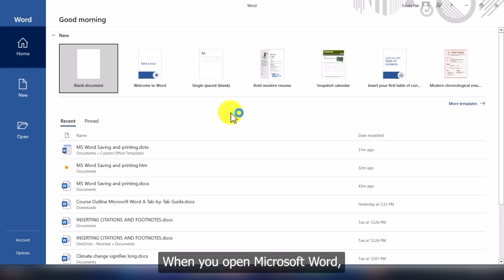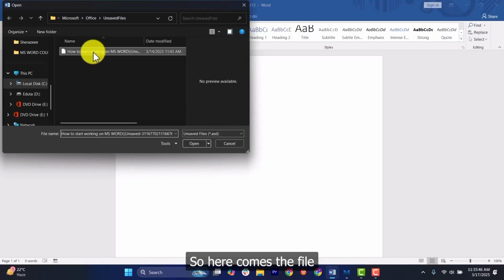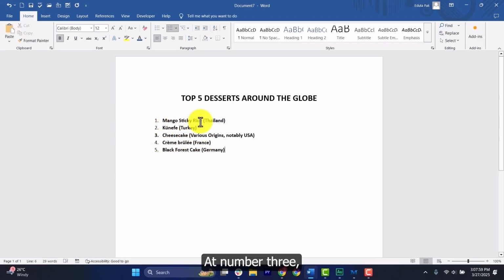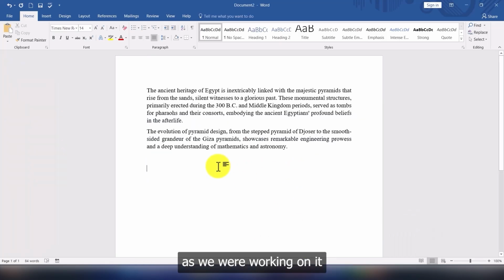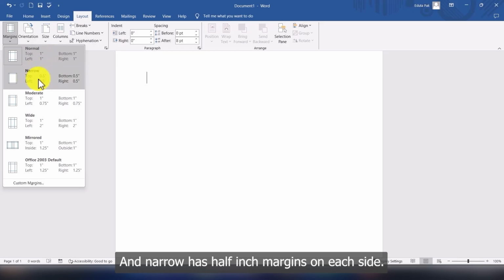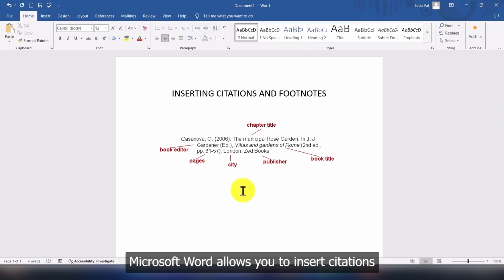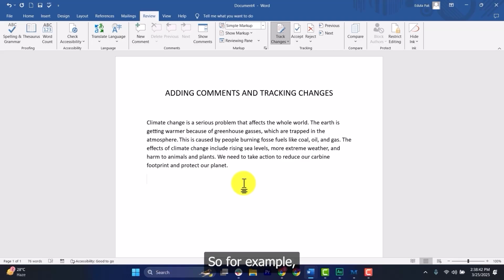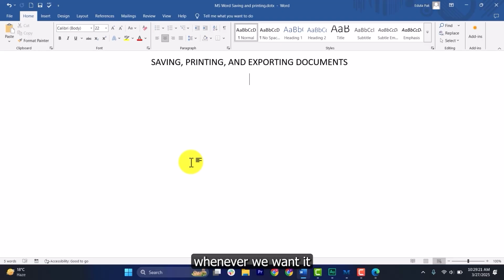Microsoft Word: A Tab-by-Tab Guide (Full Course)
🎬 Microsoft Word: A Tab-by-Tab Guide

Microsoft Word is more than a typing tool — it’s a complete document design and formatting powerhouse. Many users only scratch the surface of what Word can do. This beginner-friendly course walks you through every major tab in Microsoft Word, showing you how to format text, insert visuals, manage pages, and collaborate efficiently.

📱 Course Requirements:
✔ No prior experience with MS Word needed
✔ A computer with Word 2016 or later (Microsoft 365 recommended)
✔ Willingness to explore and practice new tools

✨ What You’ll Learn:
By the end of this course, you’ll be able to:
✔️ Navigate the Word interface and Ribbon confidently
✔️ Format text, paragraphs, and lists using the Home Tab
✔️ Insert tables, pictures, links, and charts using the Insert Tab
✔️ Control page setup and layouts with the Layout Tab
✔️ Add citations and a table of contents using the References Tab
✔️ Track changes, comments, and spelling with the Review Tab
✔️ Save, print, and export your documents professionally

📚 Course Curriculum:

Module 1: Introduction to Microsoft Word – Learn how to navigate the interface, open, and save your first document.
Module 2: Home Tab – Formatting and Editing Basics – Format text, create lists, and make quick edits.
Module 3: Insert Tab – Adding Content – Add tables, images, links, and SmartArt visuals.
Module 4: Layout Tab – Page Setup and Organization – Adjust margins, orientation, and page structure.
Module 5: References Tab – Citations and Tables of Contents – Manage references, footnotes, and navigation.
Module 6: Review Tab – Proofreading and Collaboration – Use spell-check, comments, and track changes tools.
Module 7: View and File Tabs – Managing and Exporting – Customize your workspace and export in multiple formats.

👥 Who This Course Is For:

Students preparing reports and research papers
Professionals creating business or academic documents
Beginners wanting to understand Word beyond typing
Anyone seeking to work smarter and faster in Microsoft Word

This course turns Word from something you use into something you master. Learn one tab at a time — and never struggle with formatting again.

Timestamps:

00:00:00 Exploring the Word Interface
00:08:52 Creating and Saving Documents
00:15:11 Changing Font Styles and Sizes
00:23:08 Using Lists and Styles
00:27:32 Find, Replace, and Basic Editing
00:32:46 Inserting Tables and Pictures
00:38:30 Using Headers, Footers, and Page Numbers
00:42:54 Adding Links and SmartArt
00:48:12 Adjusting Margins, Orientation, and Page Size
00:52:23 Using Columns and Section Breaks
00:57:18 Creating a Table of Contents
01:00:39 Inserting Citations and Footnotes
01:05:41 Using Spelling and Grammar Tools
01:10:27 Adding Comments and Tracking Changes
01:14:23 Changing Views and Navigating Documents
01:18:02 Saving, Printing, and Exporting Documents